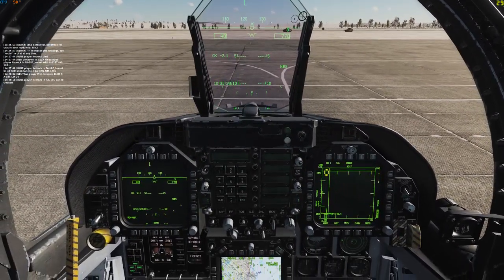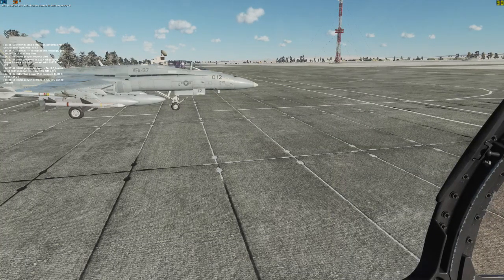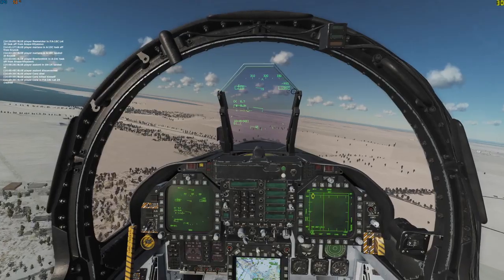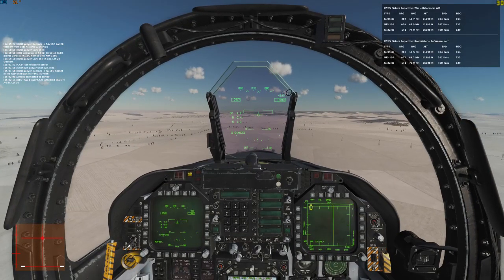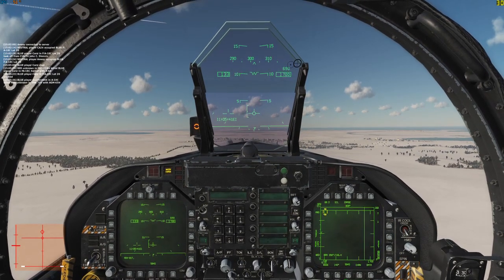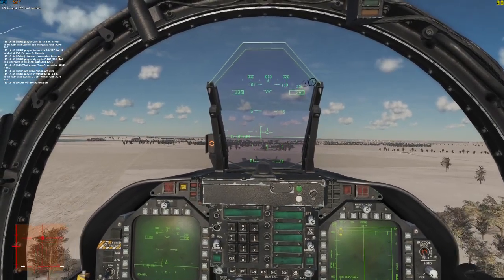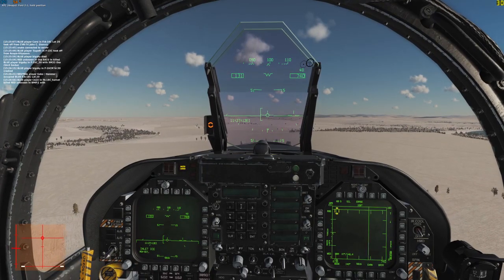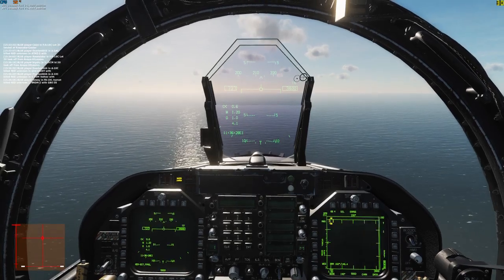Check out my Twitch live stream weekdays around 12pm-2pm & 10pm-2am & Weekends 12pm-2am US PST

My Google Drive DCS docs ie checklists, control profiles for Thrustmaster HOTAS WARTHOG A-10C REPLICA & pics of controls explained & more being added all the time